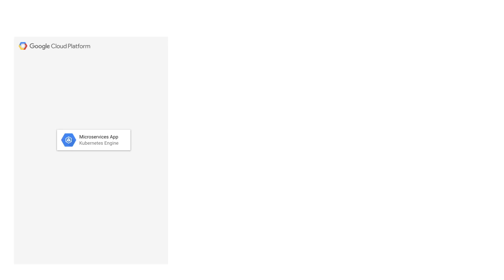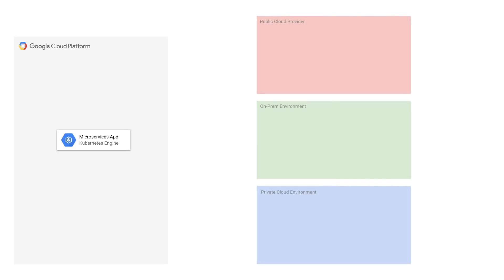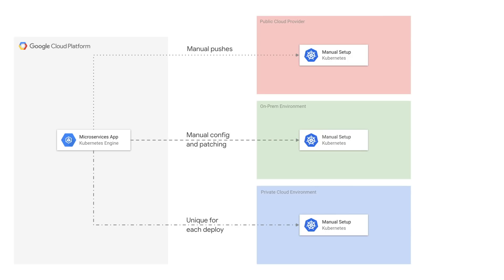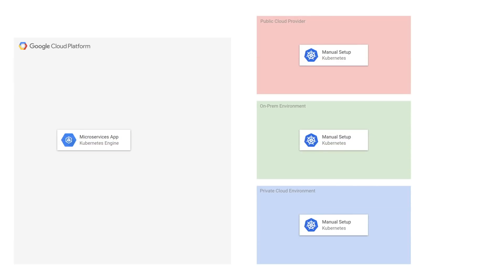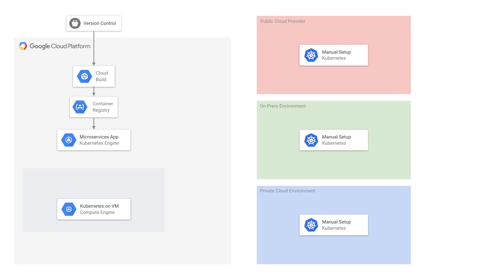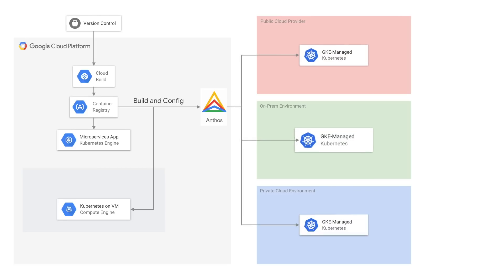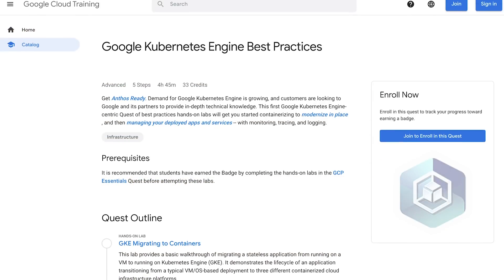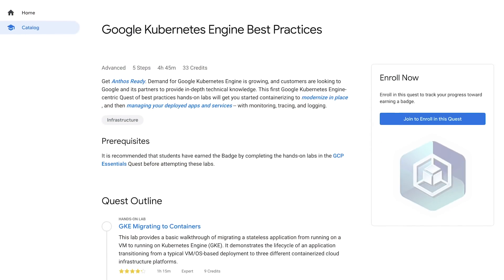Anthos in Action with Arctiq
Ever wonder how you can modernize your company services for your customers? In this episode of Stack Chat, join Kyle Bassett, Partner Architecture at Arctiq, as he discusses how he used Anthos to implement a hybrid cloud environment for his clients. Find out what the stack looks like and what use cases that it solves!

Product: Anthos, Arctiq; fullname: Mark Mirchandani, Kyle Bassett;